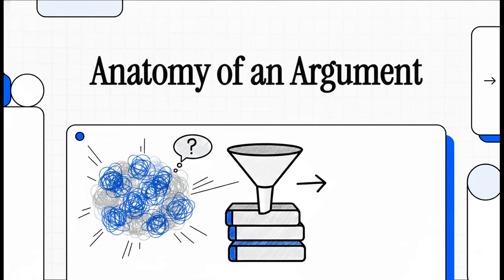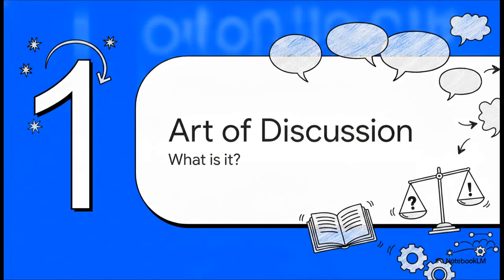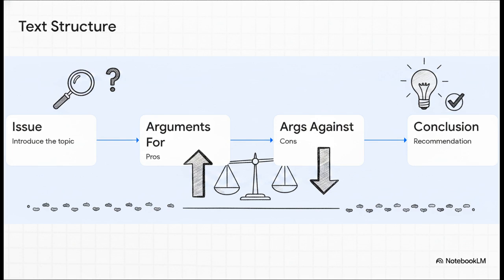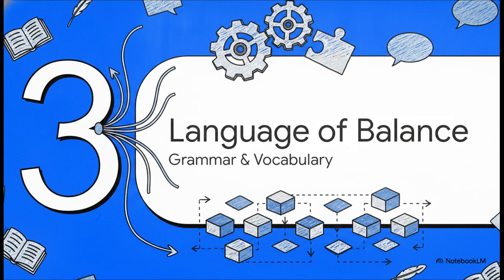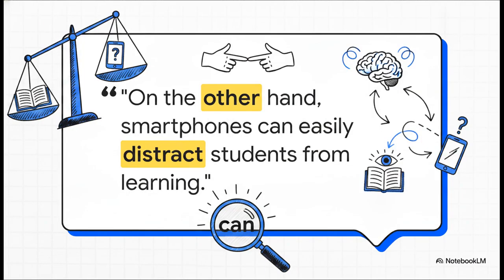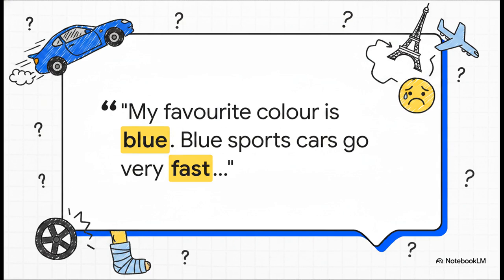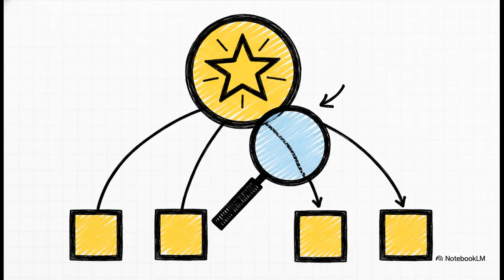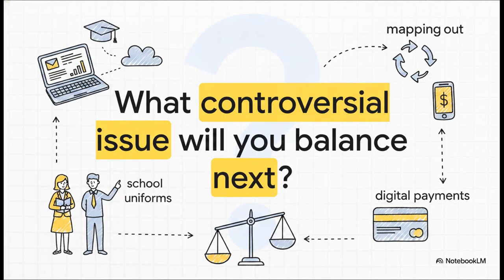Anatomy of an Argument (Bahasa Inggris 12)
This video explains the theory and the example of discussion text